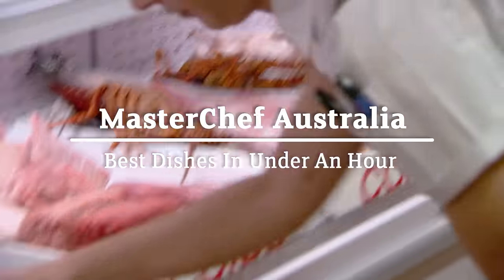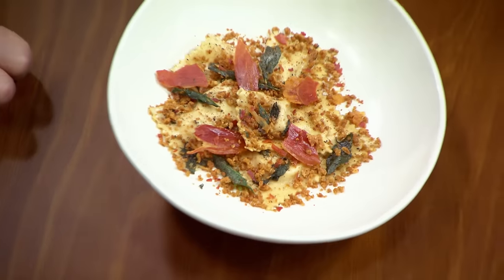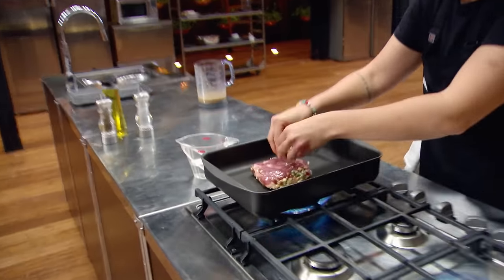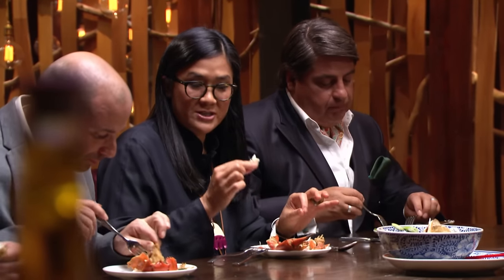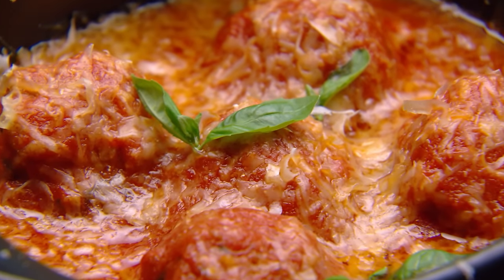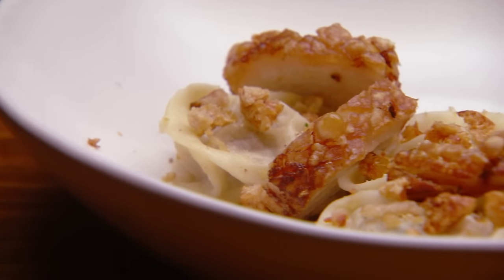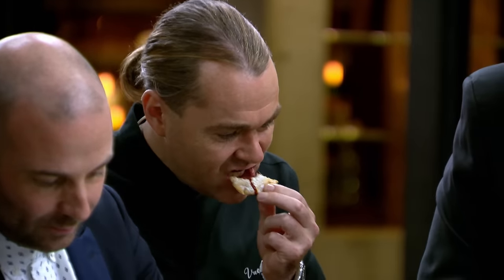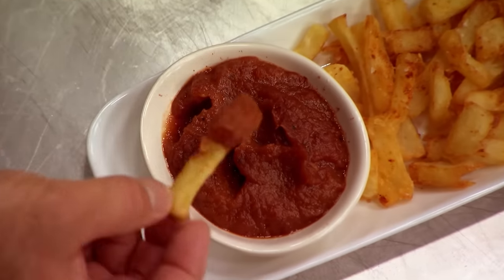Best Dishes You Can Make In Under An Hour | MasterChef Australia | MasterChef World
Constantly find yourself in a rush when making dinner? We have your solution! Here are a range of meals you can make in just 60 minutes, find dish inspiration from Calamari to Ravioli, Lamb to Dumplings, Meatballs to Chips, we have every dish you can think of to make in a fraction of the time.